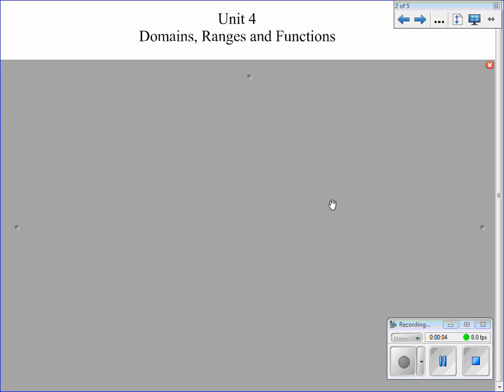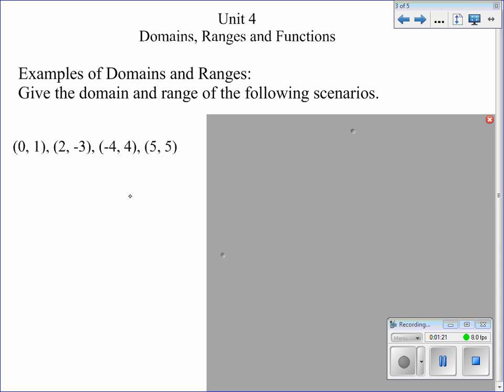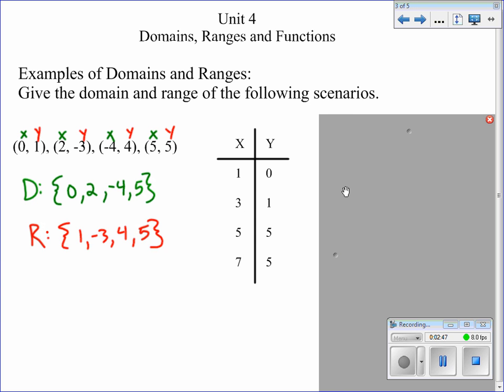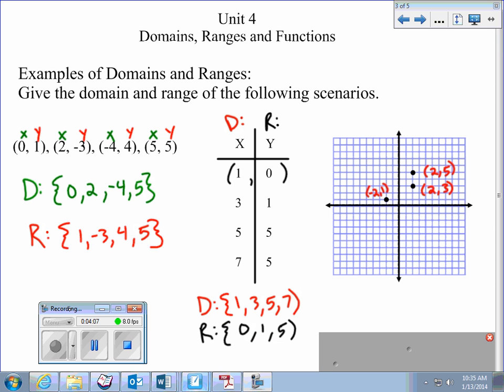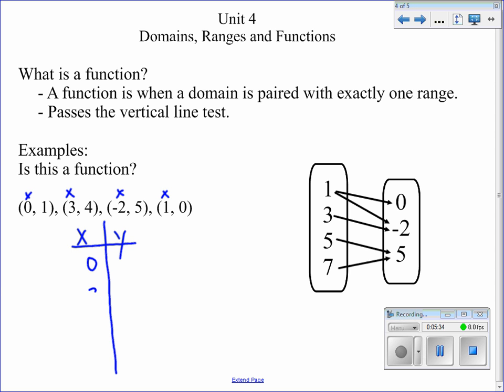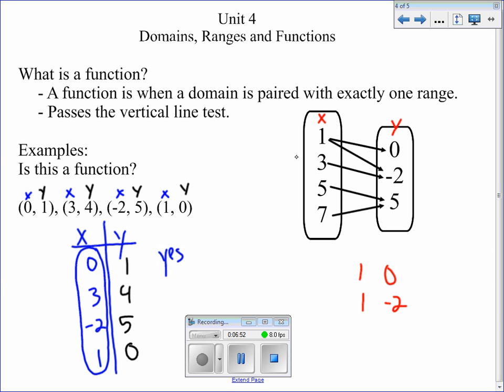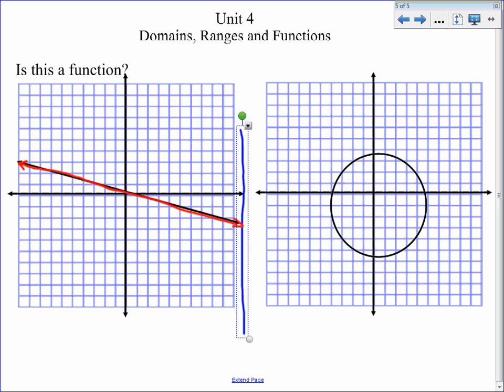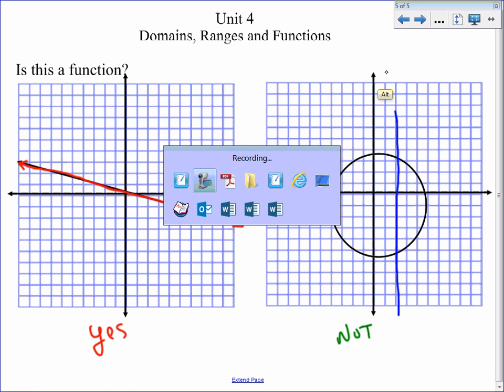Domains, Ranges, and Functions (Math 8)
This video teaches the basics of Domains, Ranges and Functions